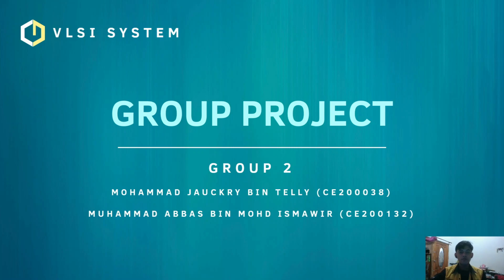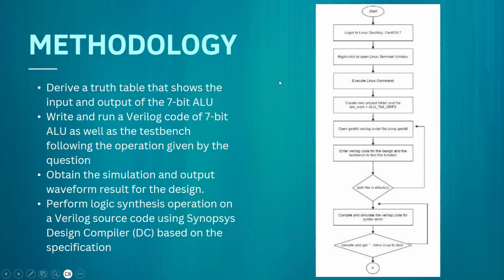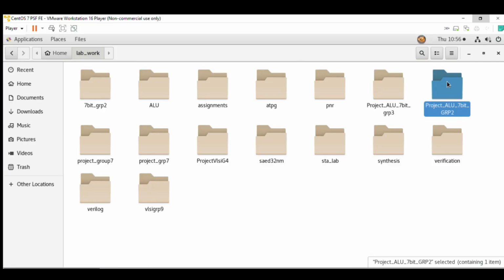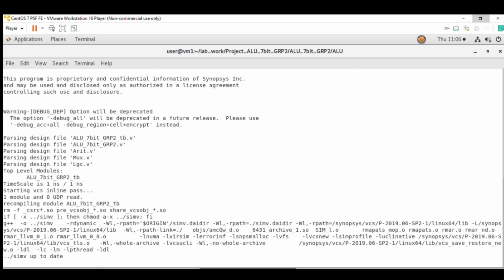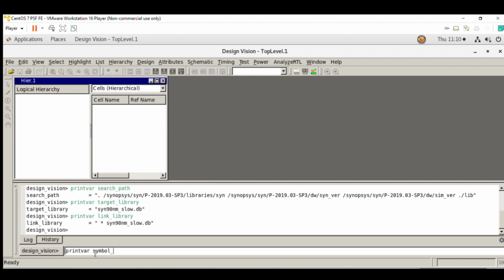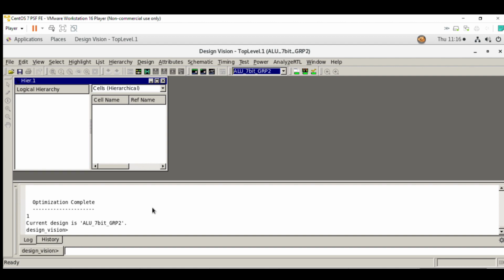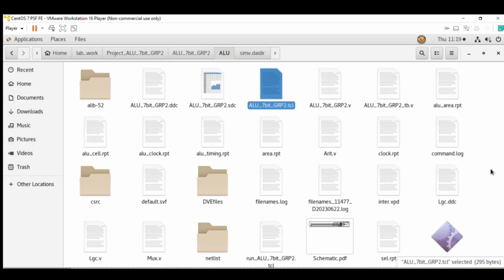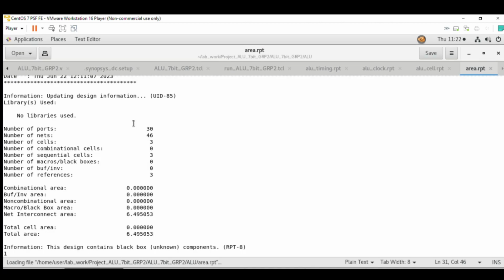VLSI system project demo - Group 2